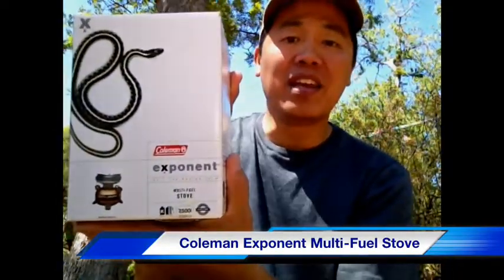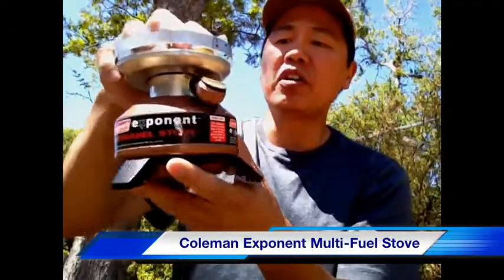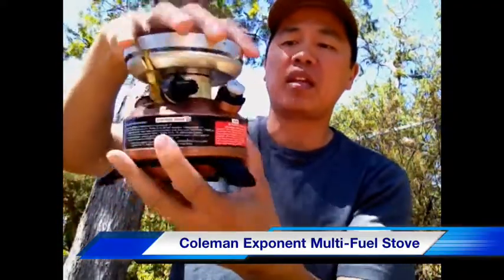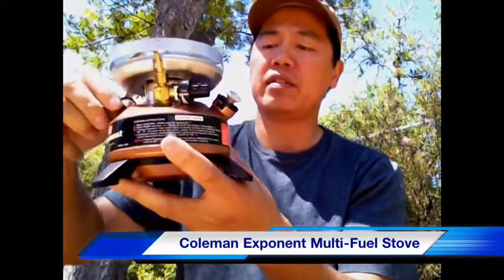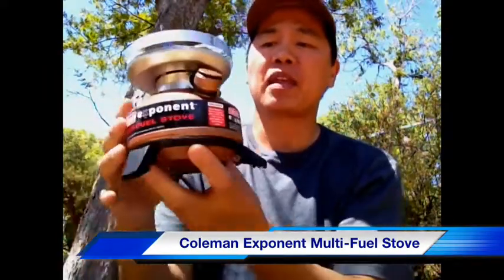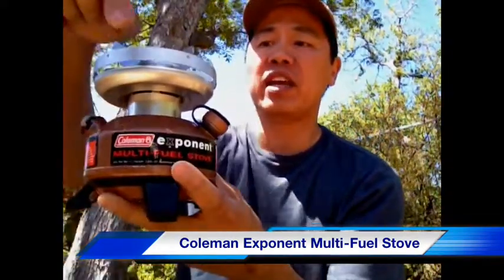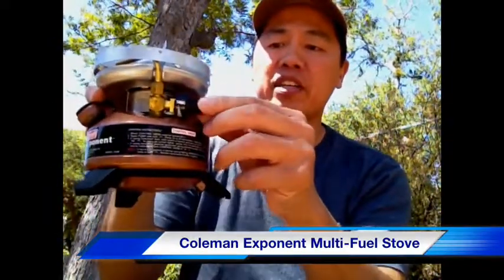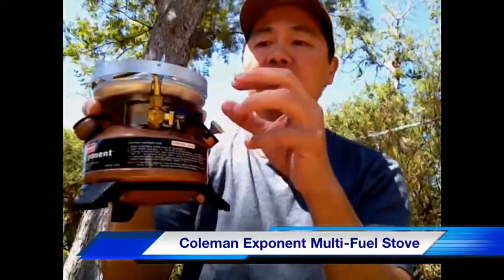Gear Review - Coleman Exponent Multi-Fuel Stove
Troy reviews the Coleman Exponent Multi-Fuel Stove. The stove is idea for camping, car camping, kayak camping, motorcycle camping. It uses gas, white gas or kerosine.